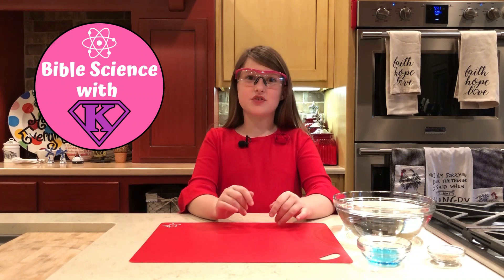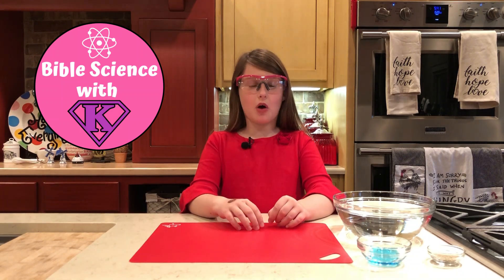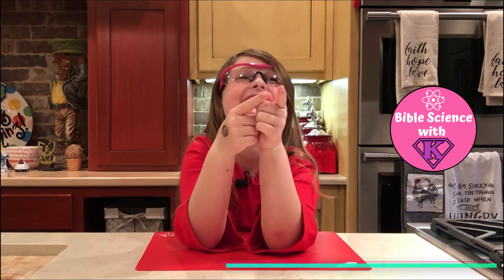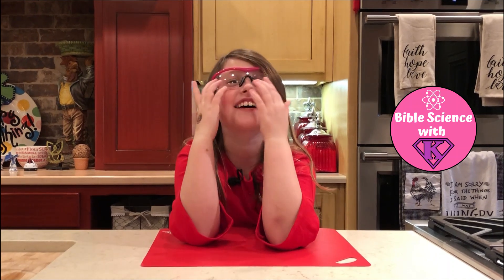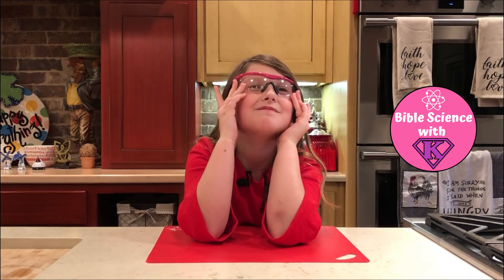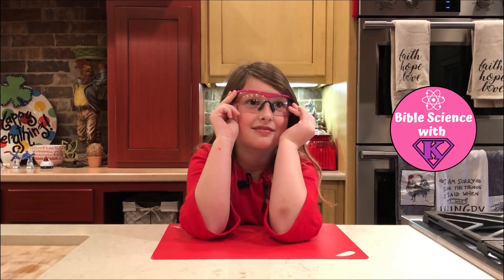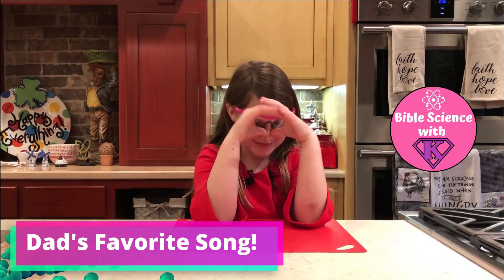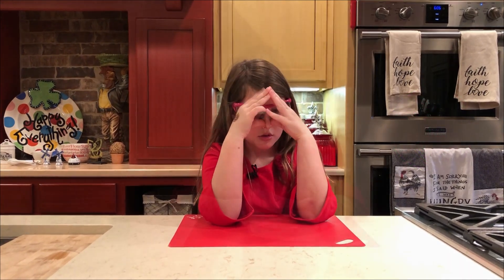Pepper & Water Jar kids science experiments (1 Jn. 4:18 & Prov. 3:5) - Fear & Trusting God -COVID-19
Learn how to do these fun kids home bible science experiments on surface tension and air pressure, plus how it relates to fear, trusting God, 1 John 4:18 & Proverbs 3:5! We look at how dish soap disrupts surface tension in this fun biblical themed science experiment video. There is also a bonus, second kids experiment that you can do at home or as a family. Also included is a special message on COVID-19, fear, and trusting God! Two simple and easy home science experiment video for kids! A great way to do a science experiment at home while home schooling or stuck at home with kids.

🥫 Can Crush & 2 Cor. 4:8 (How to) Bible Lesson Science Experiments 😃 kids science experiments at home
🤩 Slime After Slime - Prov. 25:26 (How to make Slime) Bible Lesson Experiments 😃 kids science at home

We are also on Instagram @BibleScienceWithK

Topics covered in this video: surface tension experiments for elementary, air pressure, fear and trusting God, bible science for kids, kids science experiments, kids video for kids, fun experiments to do at home, easy fun science experiments for kids, home schooling, home fun science experiments, social distance at home with kids, ideas to engage kids at home while learning, things to do while social distancing , COVID-19, coronavirus, DIY science experiments